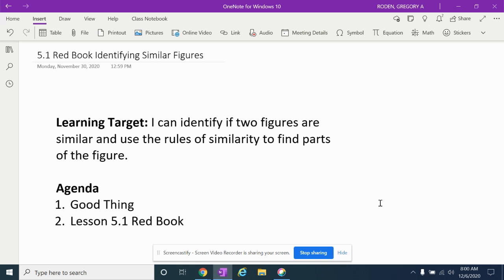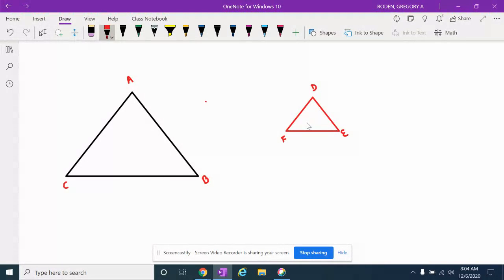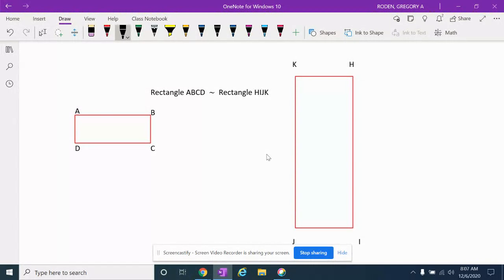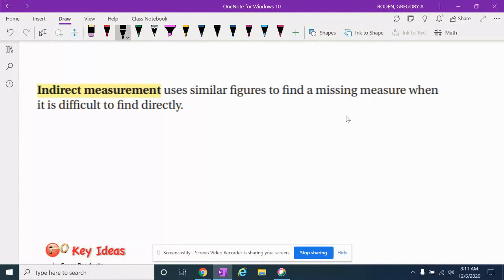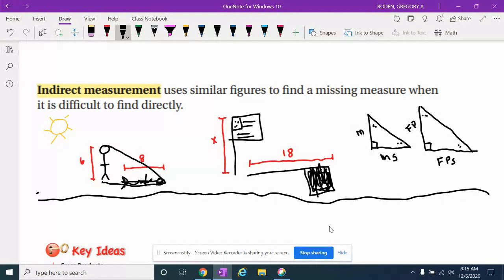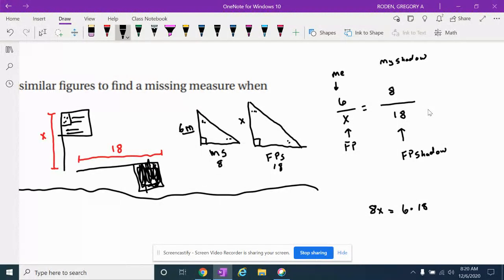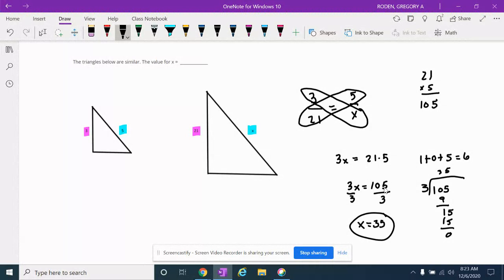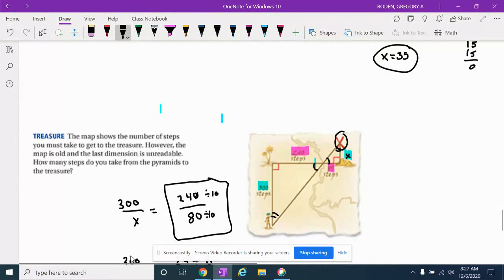5.1 Red Book